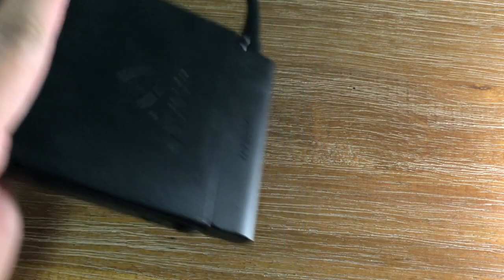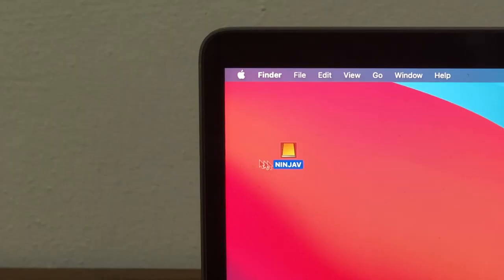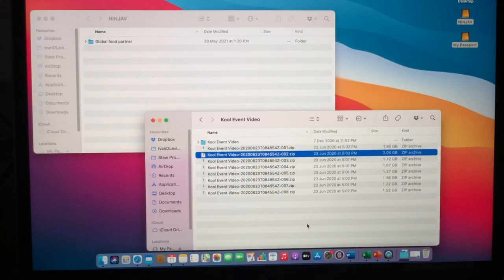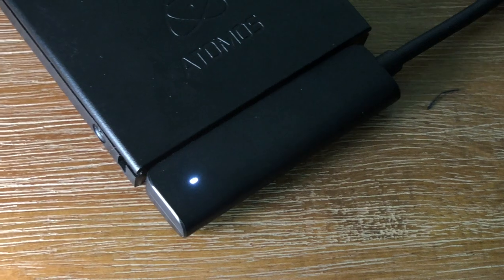UGREEN SATA to USB C Converter Cable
Today's video is more for people who have purchase SATA harddisk and looking for converter cable instead of an enclosure.

This product is from Ugreen. Not only the designe is nice it also have a LED indicator showing the read/write.

📷 GEAR:
iPhone X